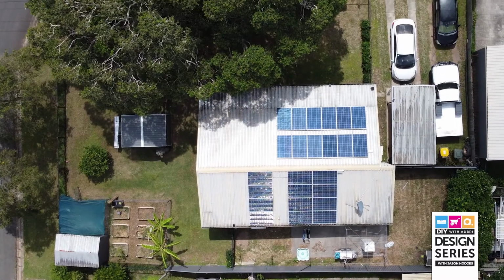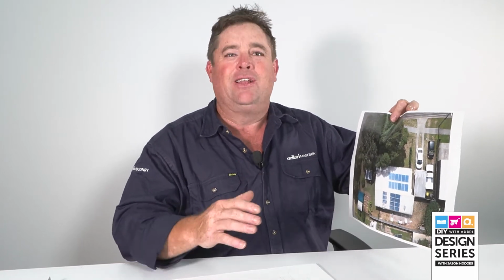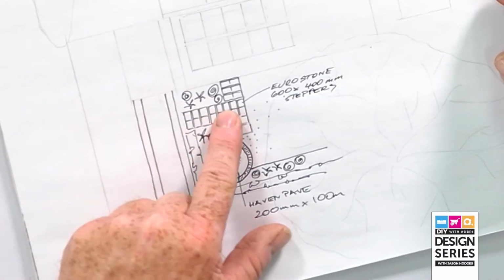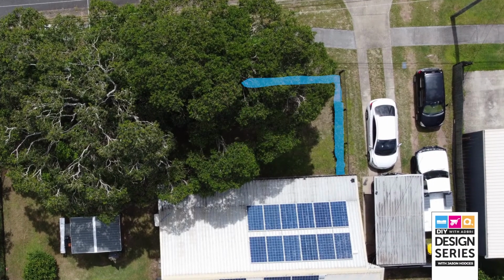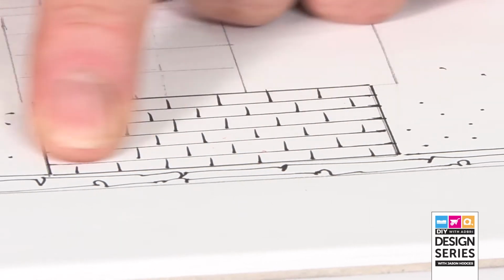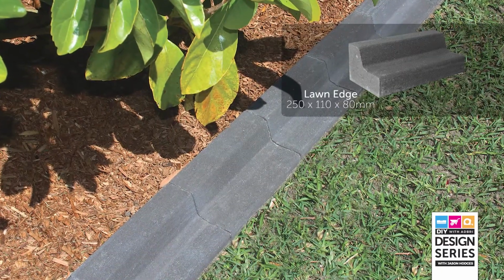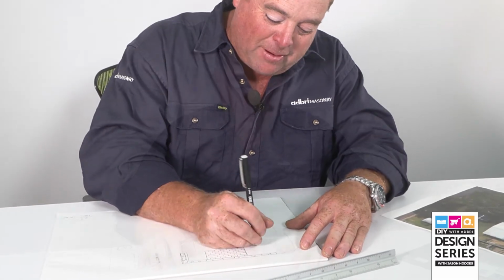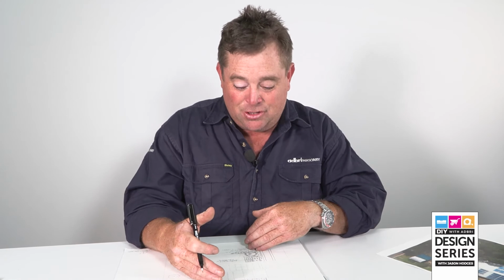DIY with Adbri, DESIGN SERIES with Jason Hodges - E08 Renovate to sell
In this design series episode, Jason provides tips and information on renovating a house to sell.

0:00 - Intro
0:49 - Background of project
2:20 - Designing the front yard
5:01 - Designing the back yard
7:42 - Outdoor renovation tips